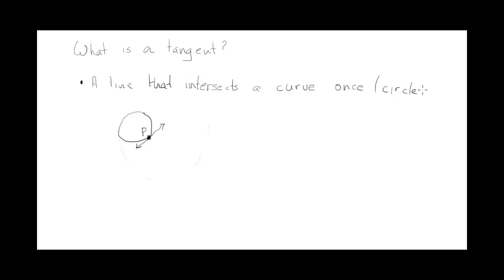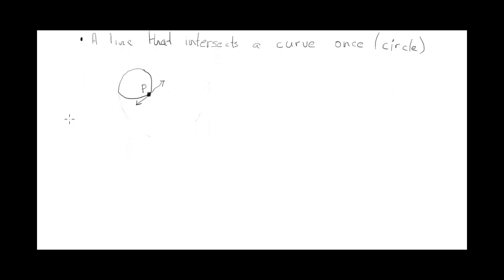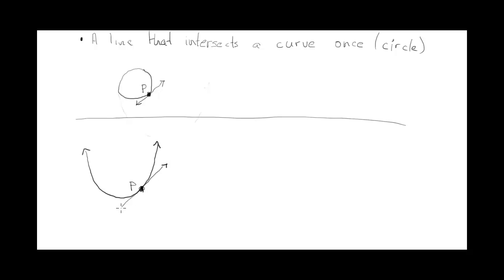What is a Tangent